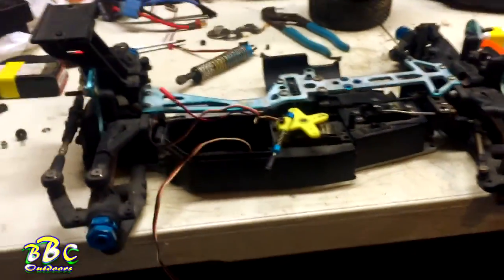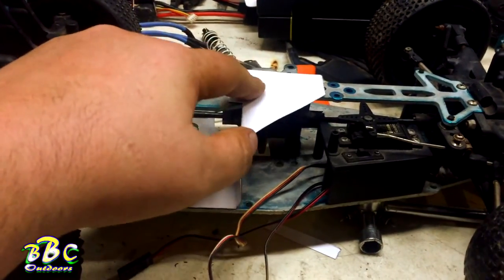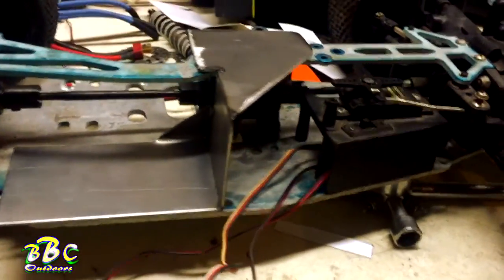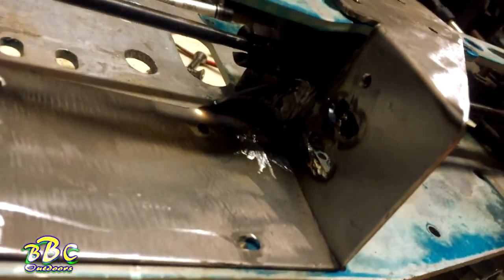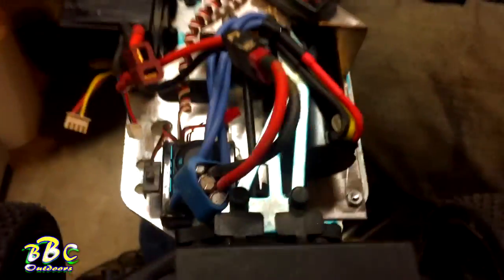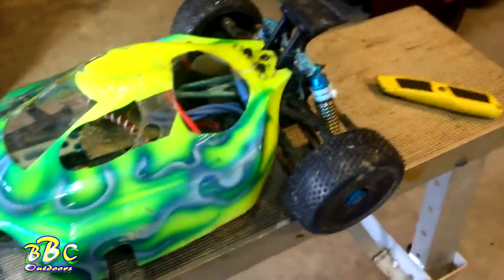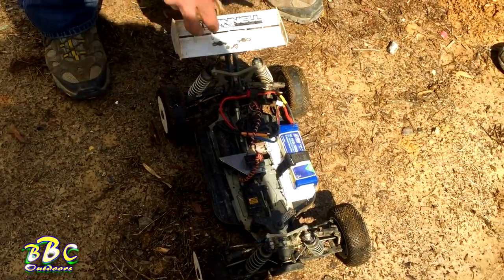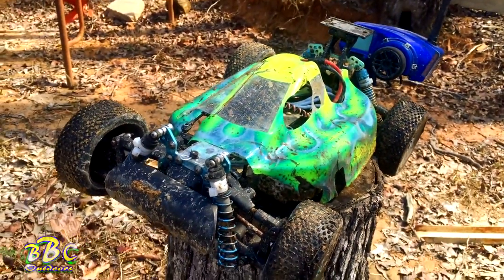DIY Nitro to Elec Conversion 8th scale buggy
make your own conversion kit